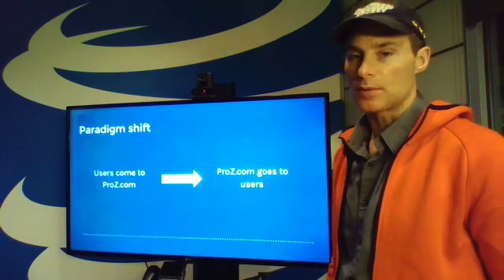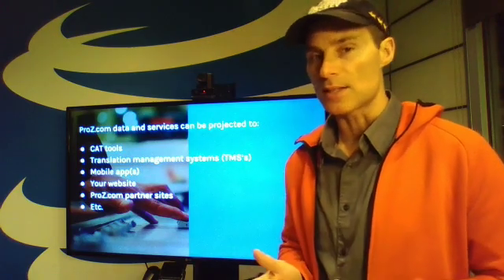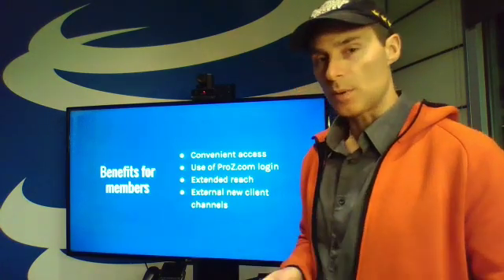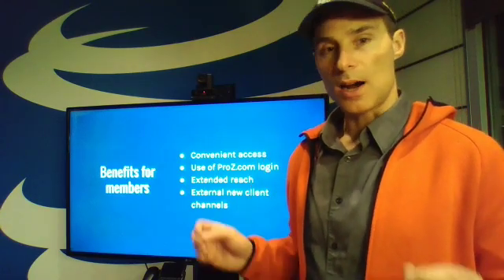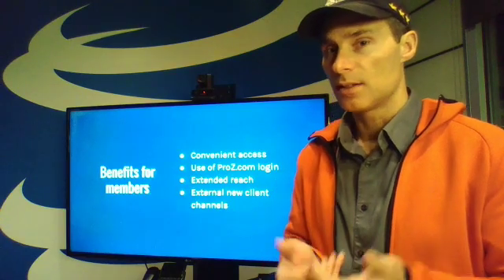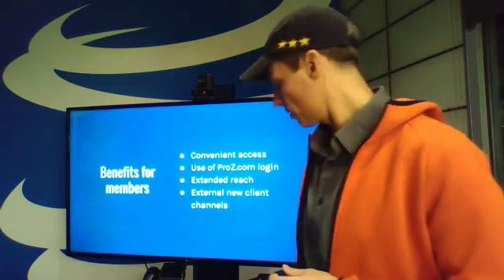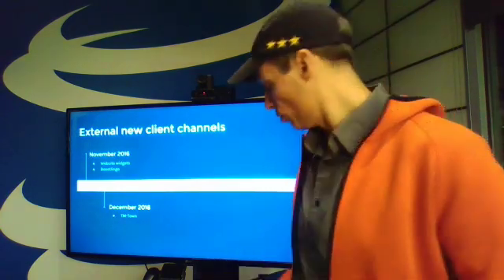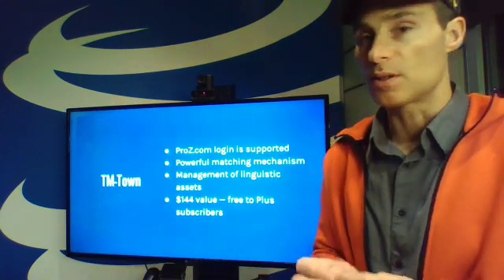ProZ.com API's & TM-Town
A paradigm shift is underway. Whereas in the past ProZ.com members needed to come to ProZ.com to access site services, today, thanks to API's, ProZ.com services are being brought to users, when and where is most convenient to them: in CAT tools, mobile apps, TMS's, personal websites and more. In this release segment, a vision of a distributed ProZ.com is introduced. And then the next Plus benefit -- TM-Town membership, a $144 value -- is released.